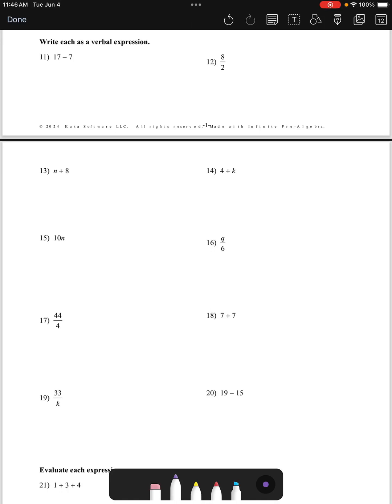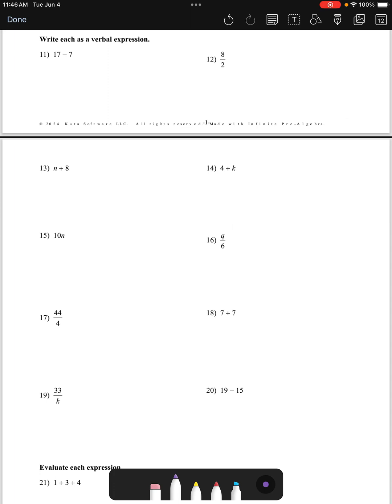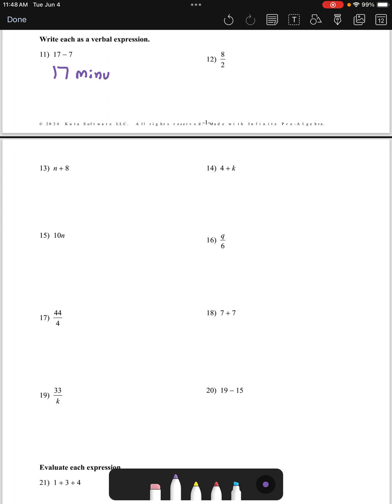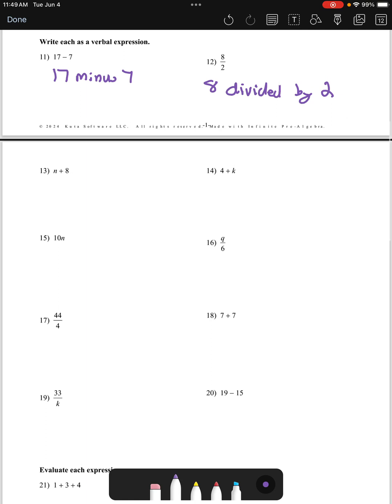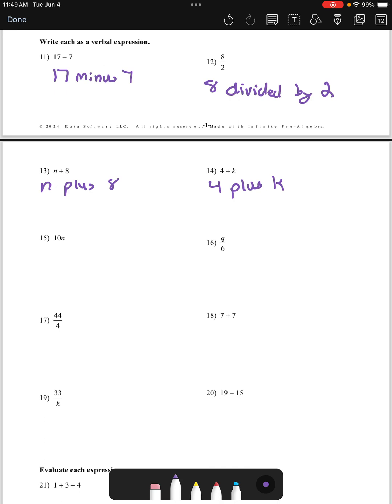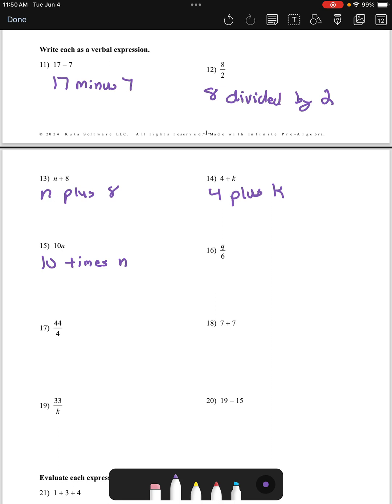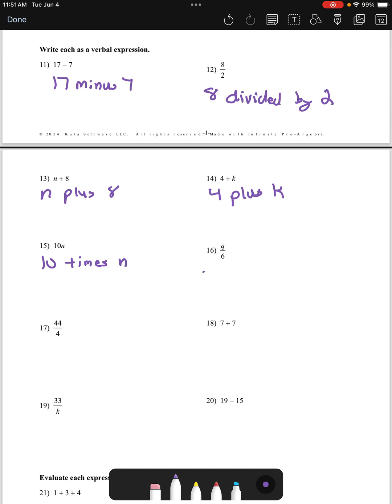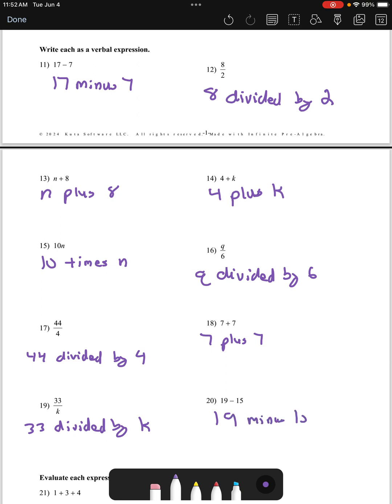02 Algebraic to Verbal